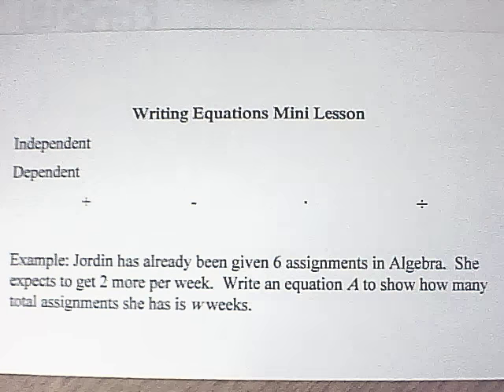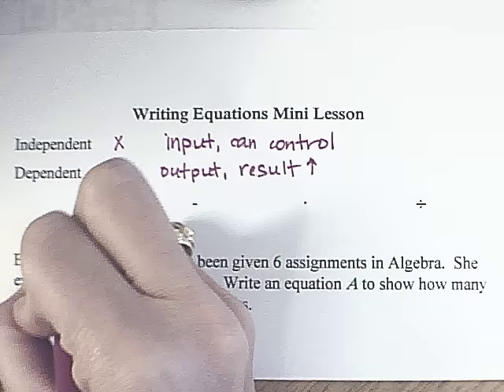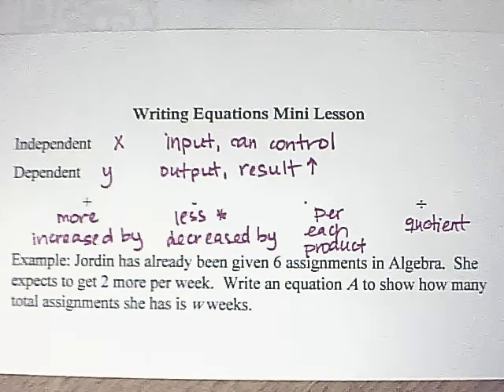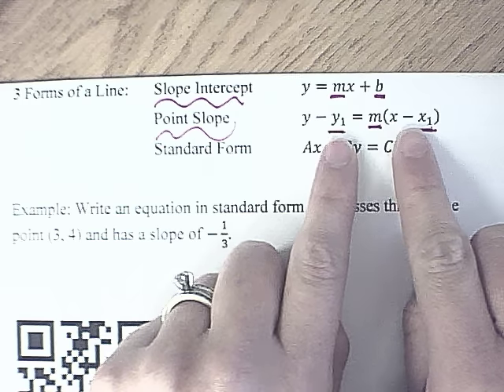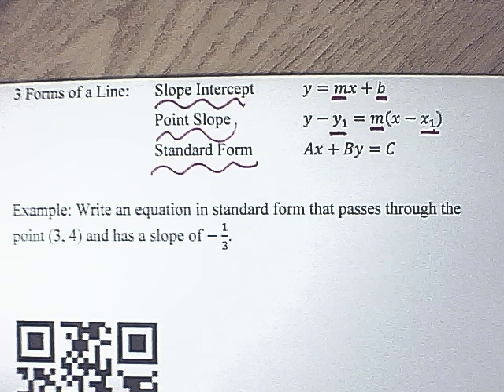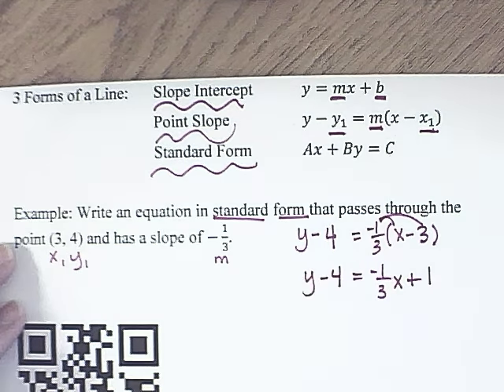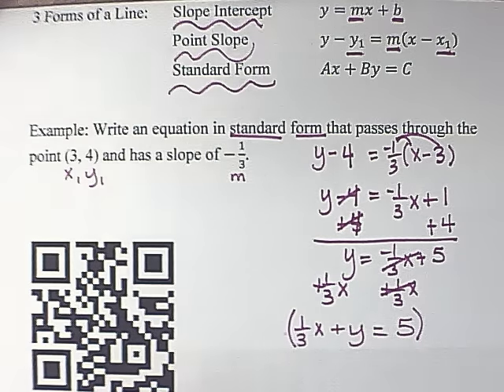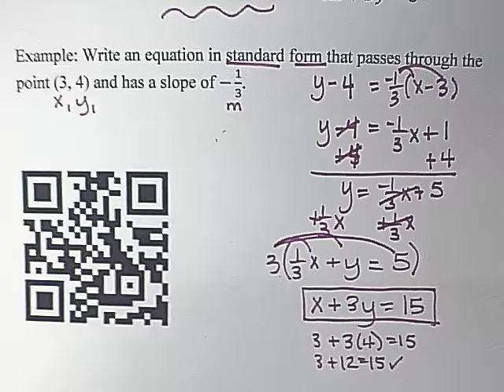Writing Equations Video